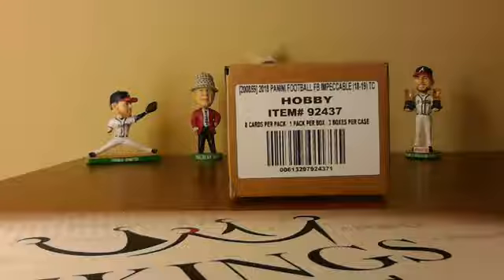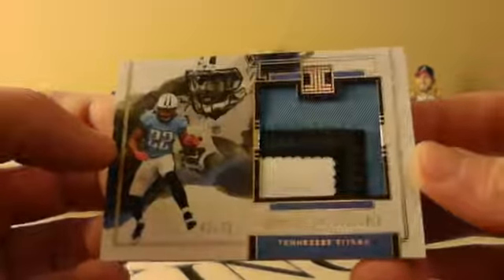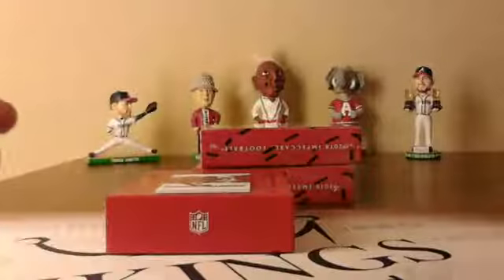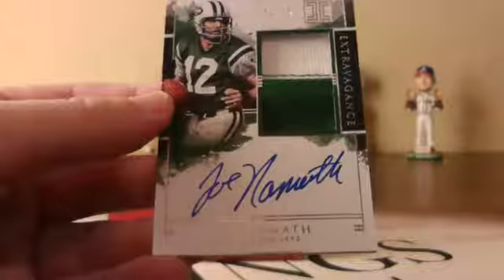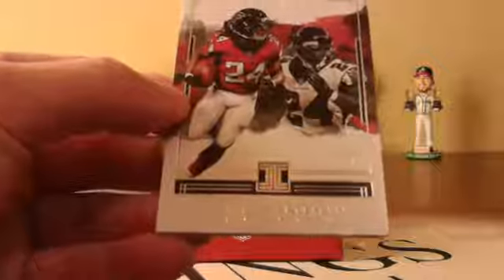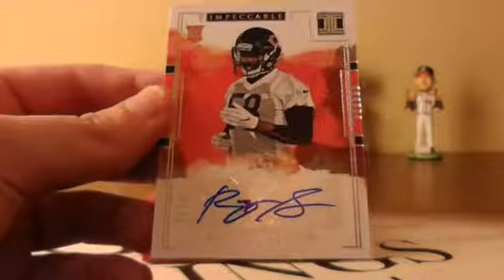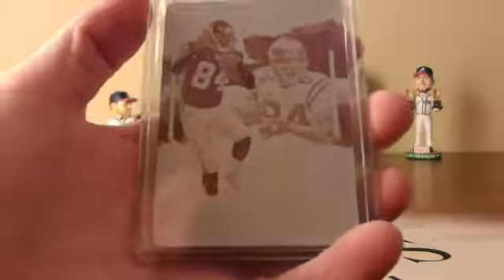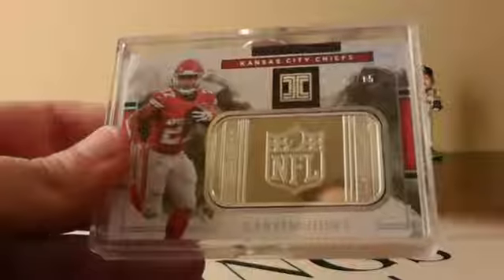10/16/18 - Facebook - 8:30 PM CDT - 2018 Panini Impeccable Football Full Case Break